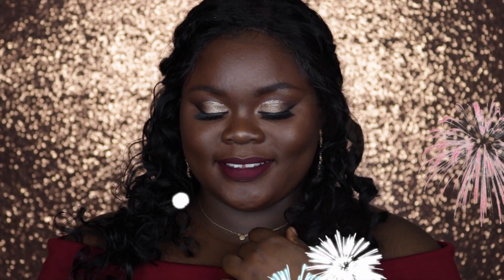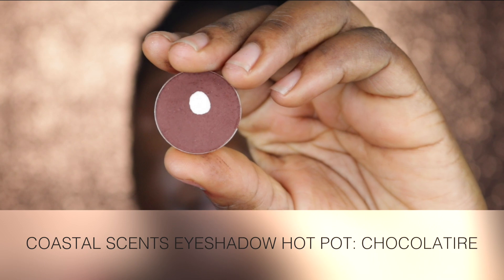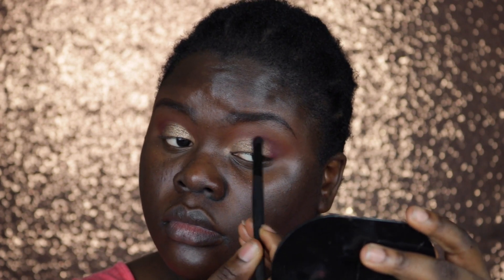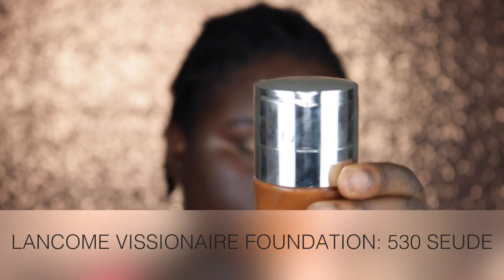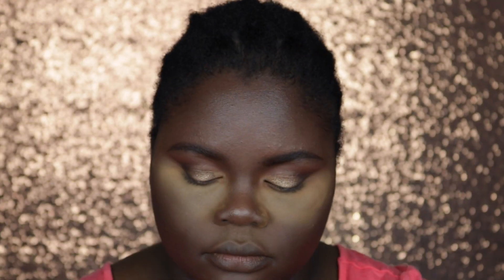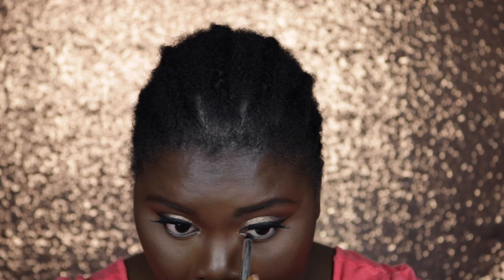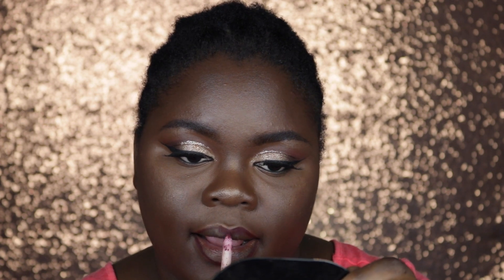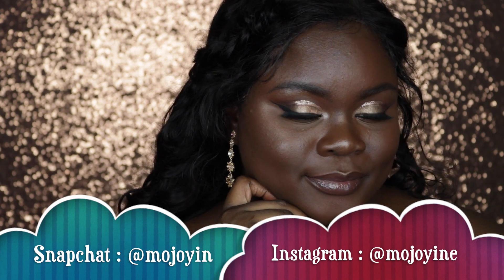PROM MAKEUP TUTORIAL FOR DARK SKIN || TITI TALKS TV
PROM ! PROM !! PROM !!!

Hello Beautiful,
Today’s video is a  prom makeup look I created with products from Juvia's place, Lena LAshes, Mac cosmetics and many more. If you like this video please share it to your friends and family.

All Products Used are listed in the video.

Music
 BLACKMAGIC - REPETE
 Adara ft. Fasina & GMK

Let's be friends:
Snapchat where all the fun happens :): mojoyin